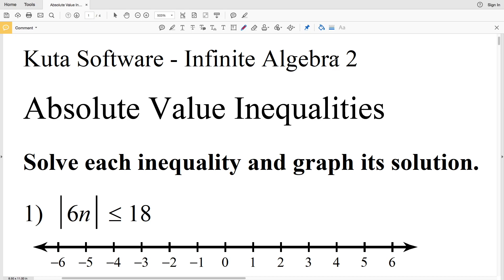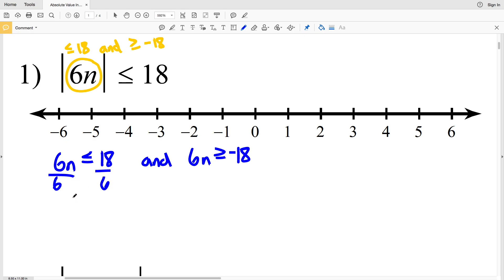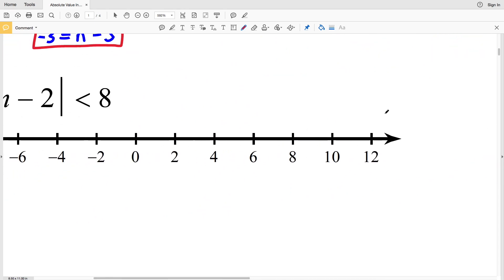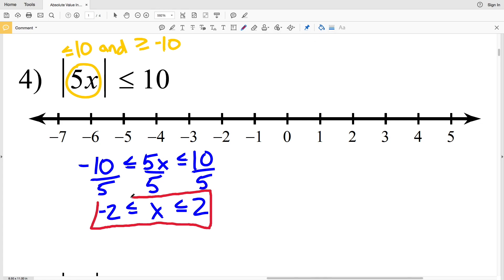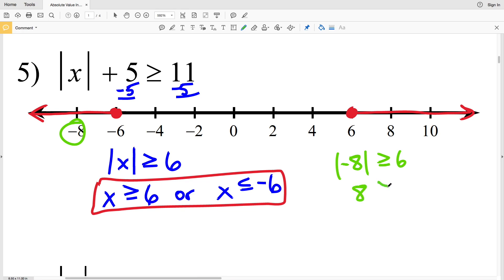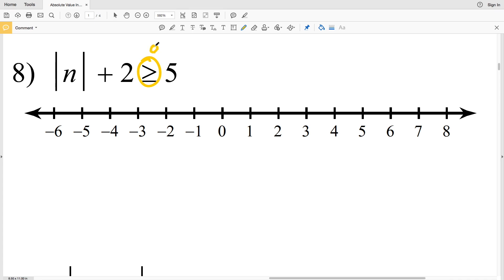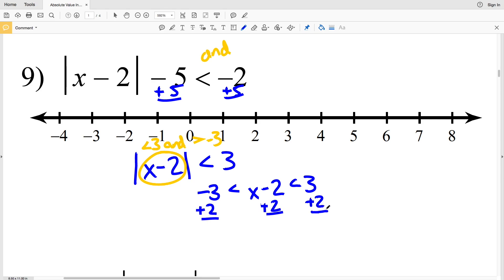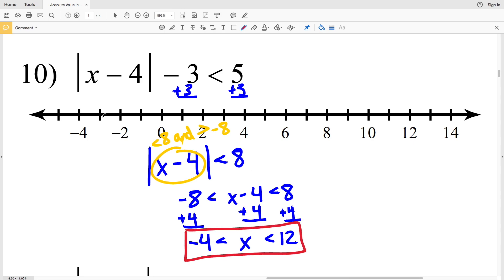KutaSoftware: Algebra 2- Absolute Value Inequalities Part 1